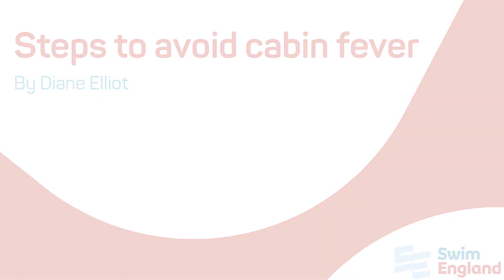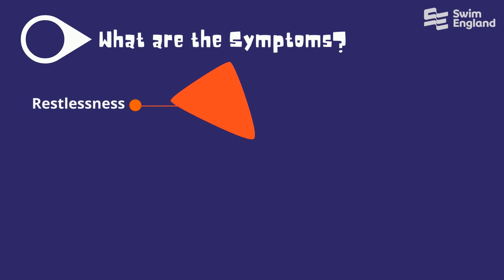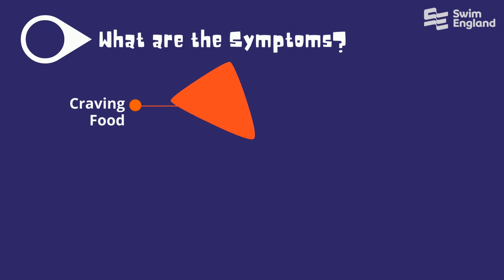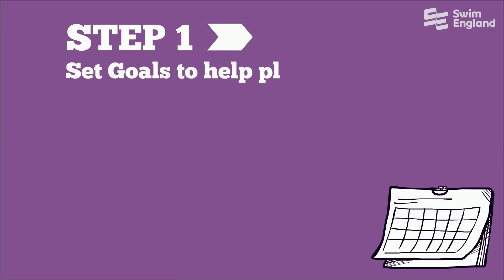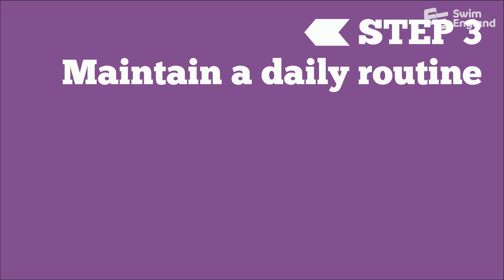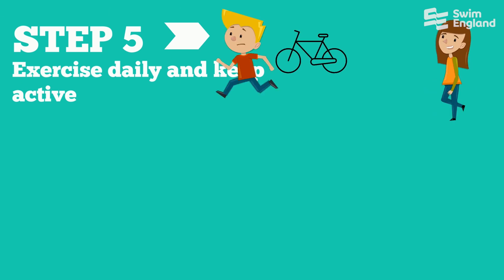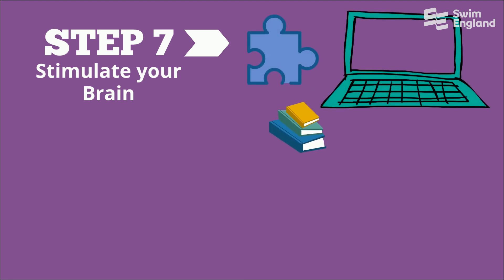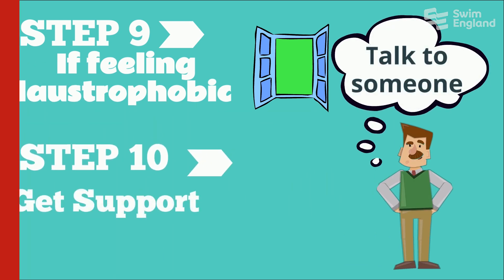Steps to avoid cabin fever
Swim England Talent's Sports Science Sports Medicine Manager Diane Elliot has created a video on 10 steps to avoiding cabin fever.

Cabin fever is a distressing situation when you are stuck in an isolated location or confined quarters for a period of time.

 - Mind.org.uk
- Call Samaritans on 116123
- Text 'shout' to 85258